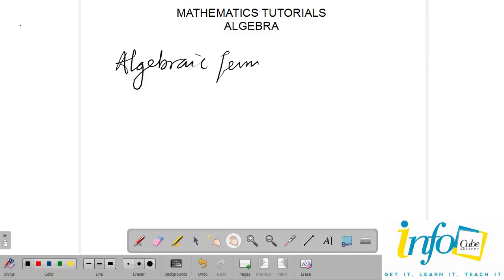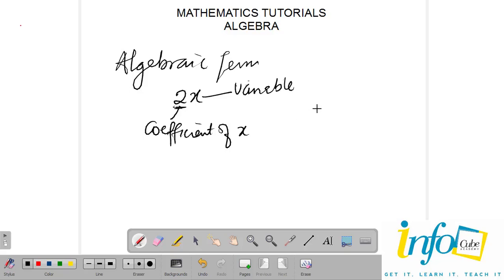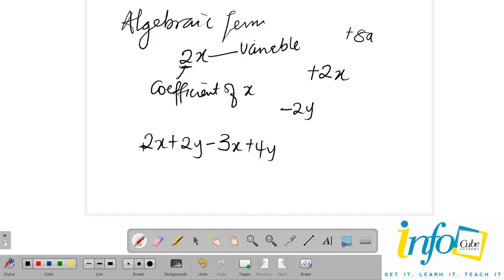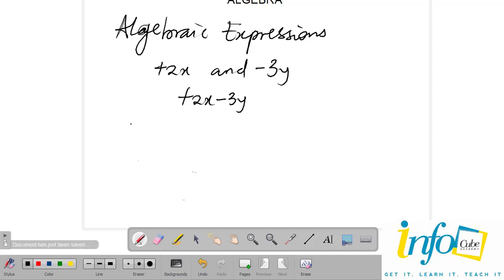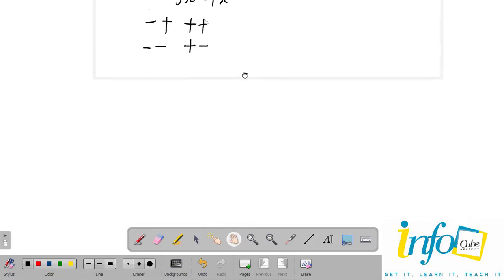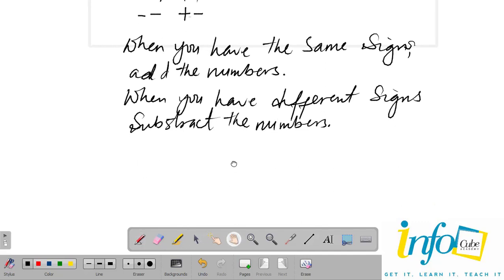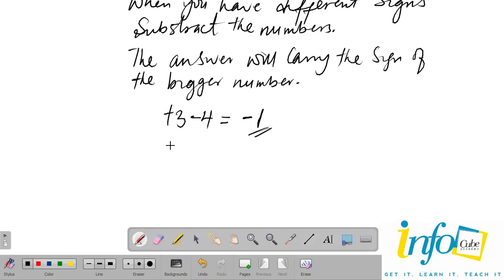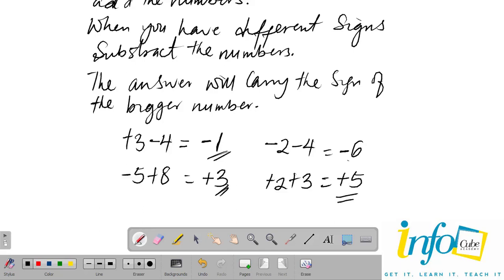Mathematics Series algebra, Episode 1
Learn Algebra in an interesting way from the Beginning.